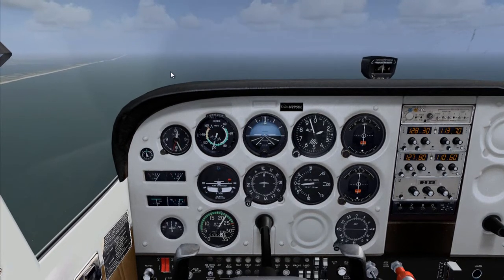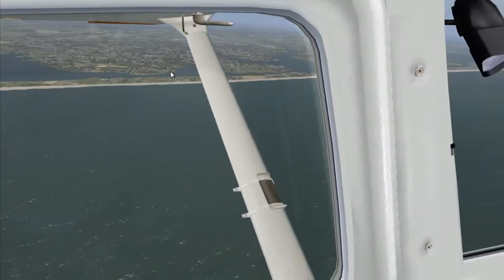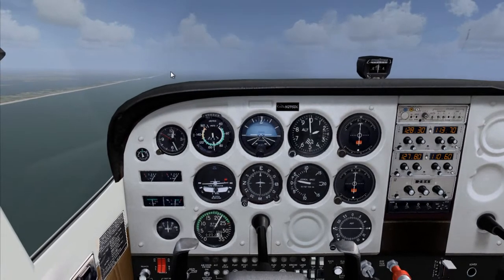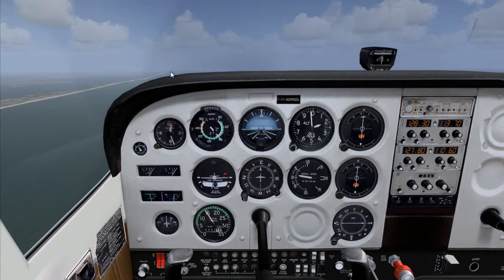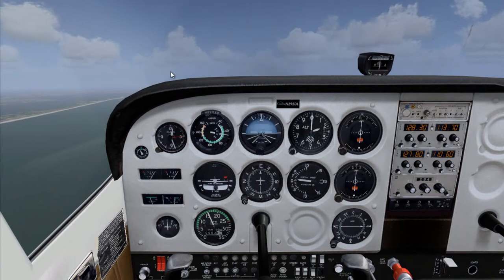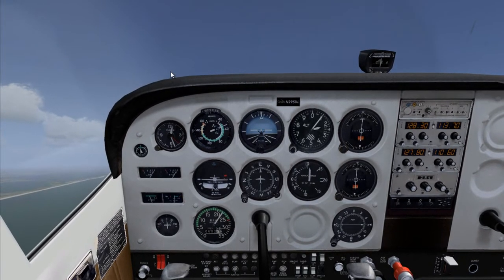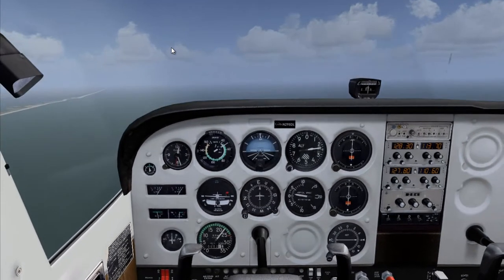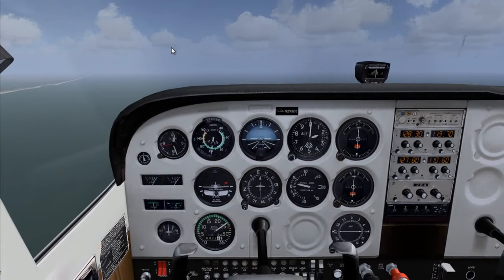Power-on stall procedure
in this video i demonstrate how to do a power on stall in c172.